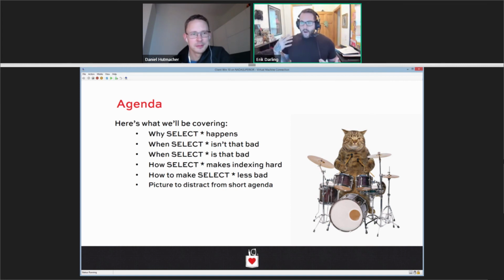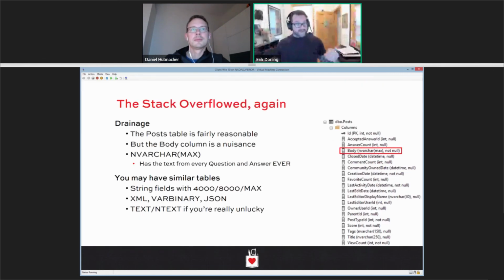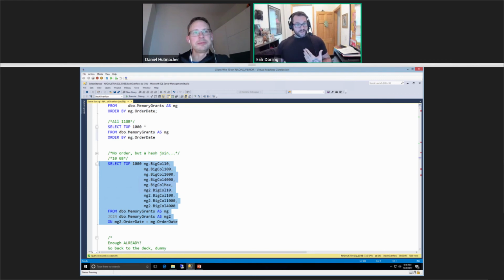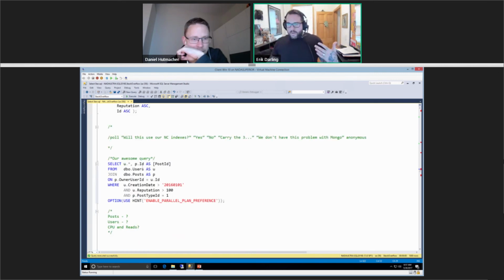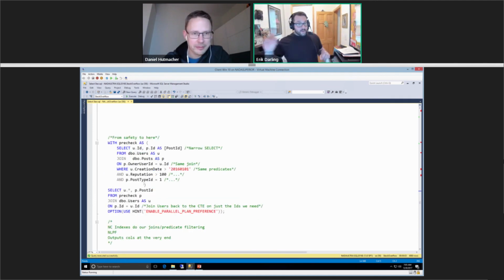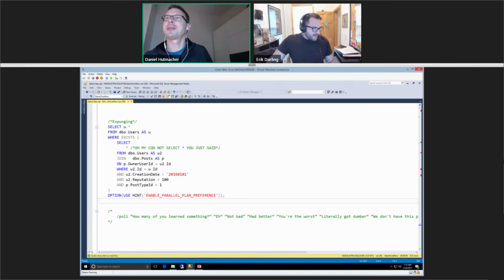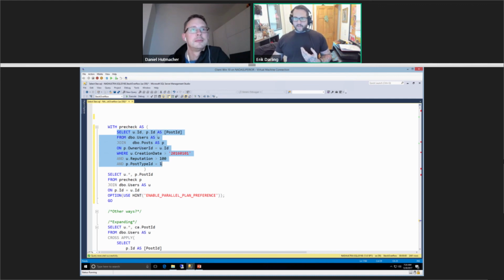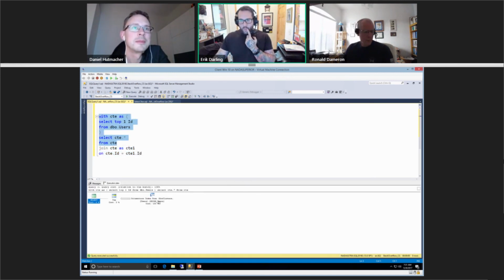Improving SELECT * Query Performance by Erik Darling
You’re a DBA or Developer, and you have a gut feeling that these simple queries with an egregious number of columns in the SELECT list are dragging your server down.

You’re not quite sure why, or how to index for them. Worst of all, no one seems to be okay with you returning fewer columns.

In this session, you’ll learn why and when queries like this are a problem, your indexing options, and even query tuning methods to make them much faster.